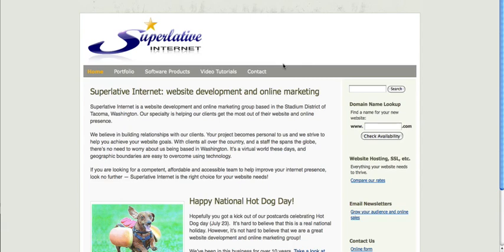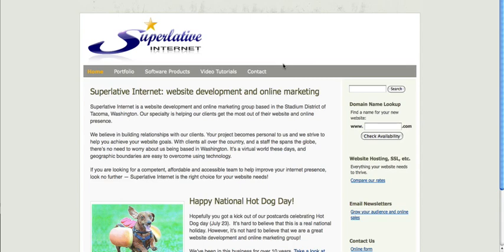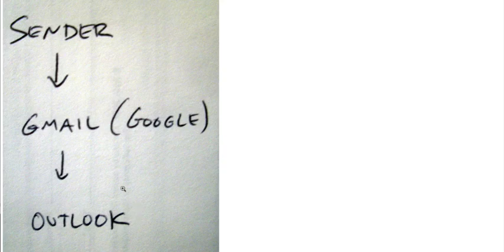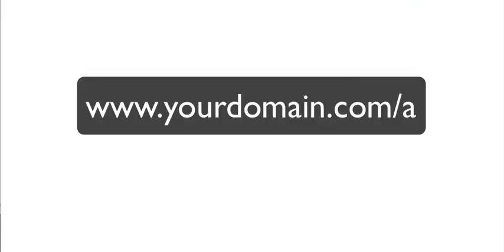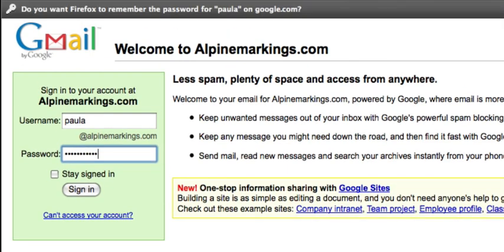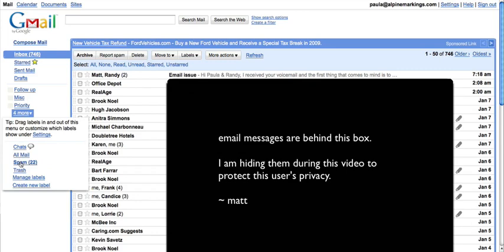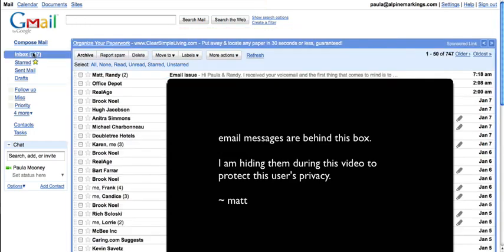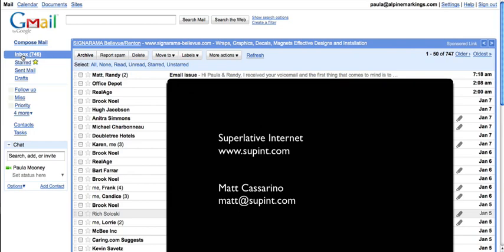gmail-spam-false-positives.mov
If your email is not coming through, check your Spam folder.  This tutorial shows you how to check if Gmail Spam filters are mistakenly tagging valid emails as spam, and how to fix it.